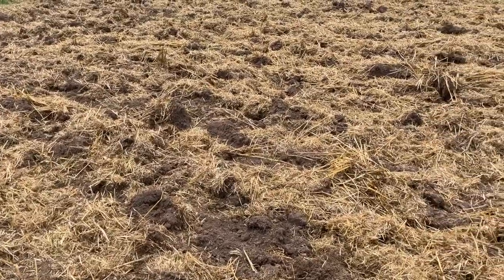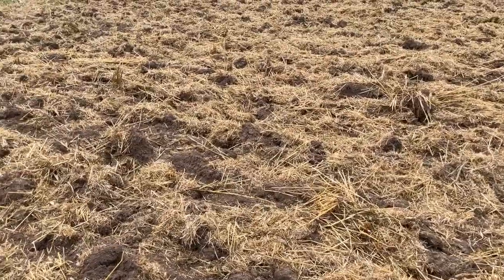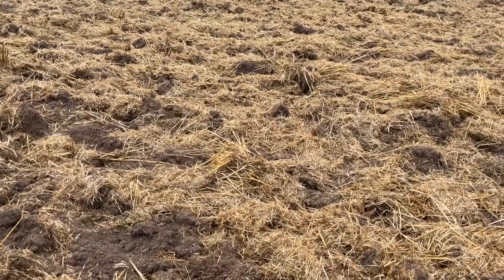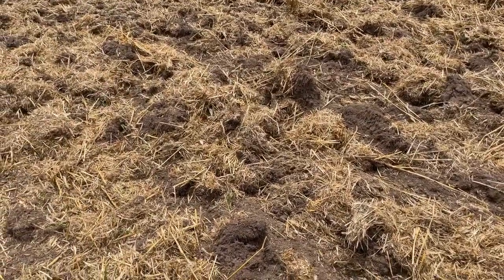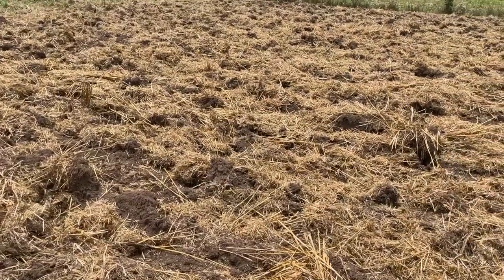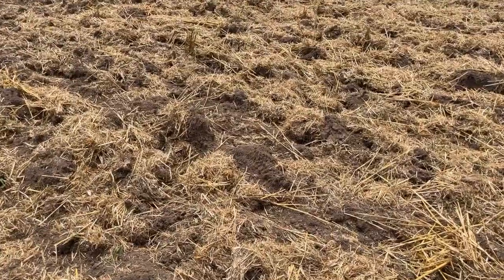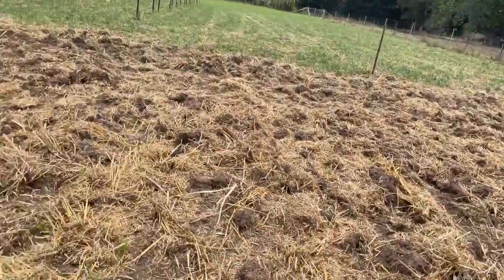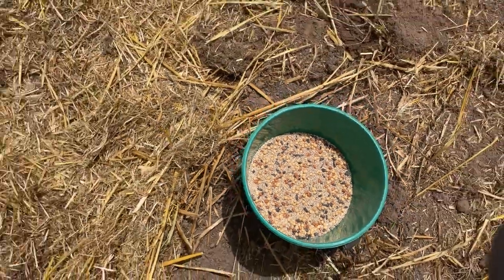Forage livestock - Part 1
In this pasture trial at the Demonstration Farm, the previously oat-covered area has undergone a transformation into a Millet and Broadleaf cover crop. Following the oats' complete lifecycle, the soil was lightly exposed using a tractor, resulting in considerable plant and root matter that led to soil clumping. Despite the recommendation for additional mechanical seed bed preparation, this was intentionally left out for the purpose of the demonstration. The seeds were broadcasted above the soil to showcase poor seed placement.

The unique blend comprises 20% Cowpea, 5% Hemp, 40% Millet, 30% Soybean, and 5% Sunflower. This mix is strategically formulated to offer forage potential for ruminants, with the Broadleaves intended to be grazed when young and to persist into flowering and/or legume stages. The trial not only provides insights into the adaptability of this blend but may demonstrate the value of good seed bed preparation.